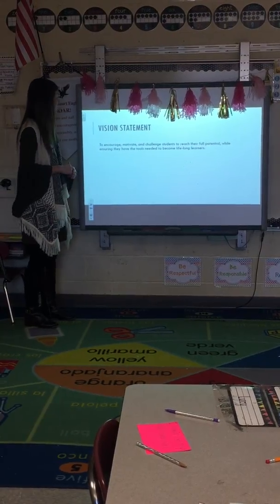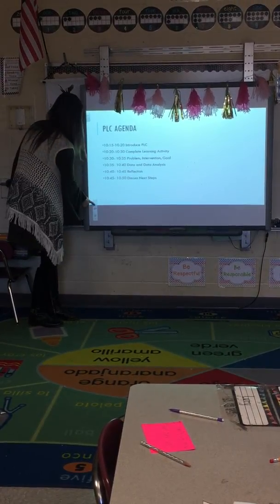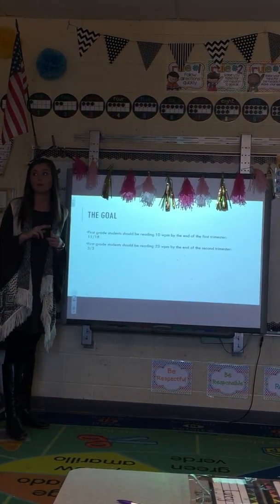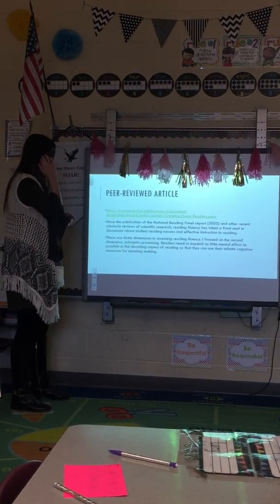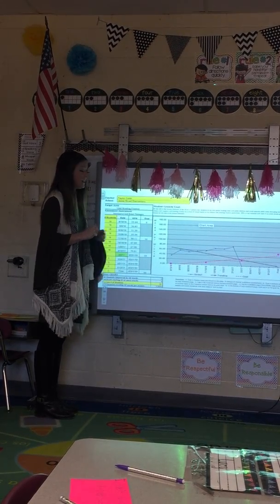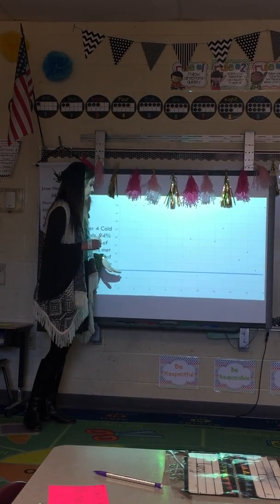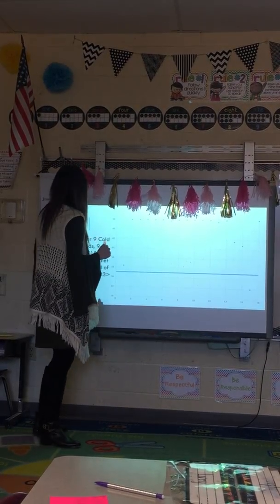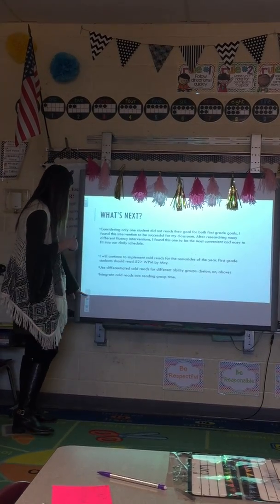PLC- Signature Assessment